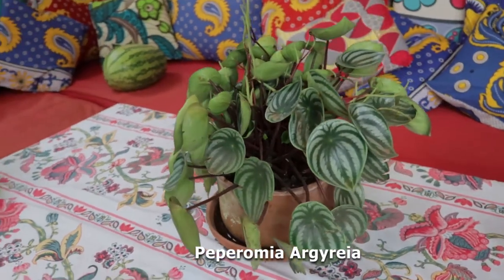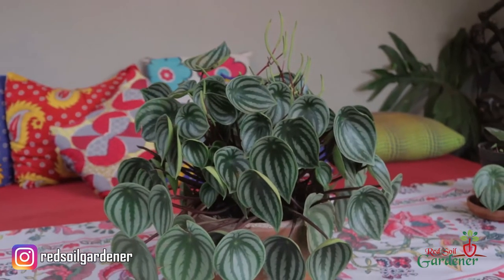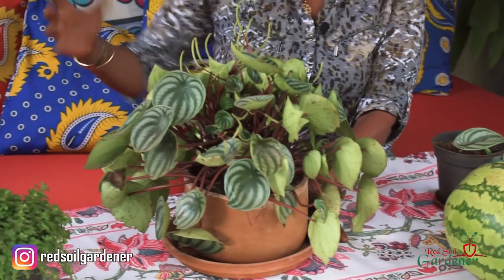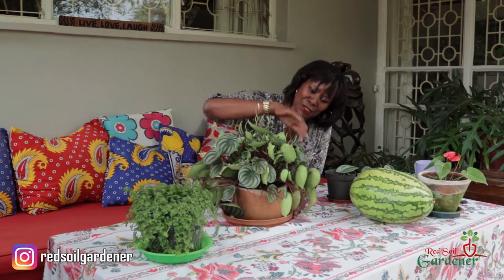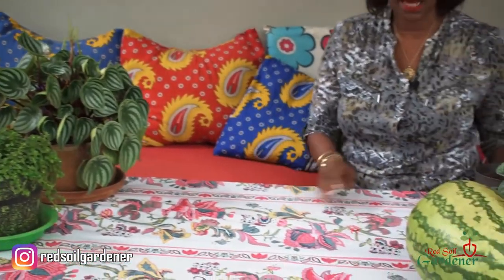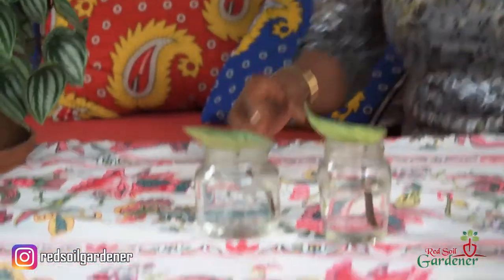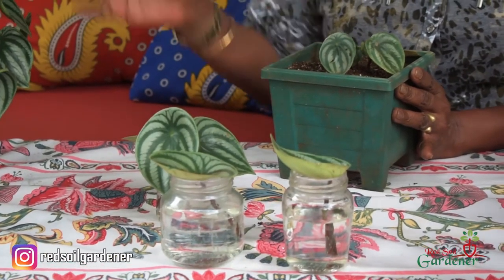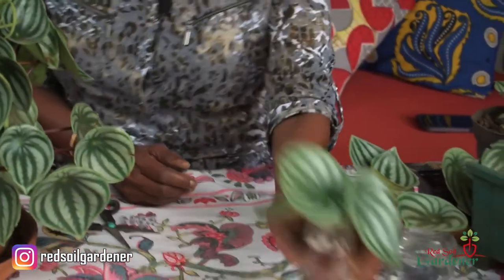Watermelon Peperomia Argyreia. Easy steps to propagate and prune your peperomia.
Pruning your Peperomia will increase the plants foliage. And by using those leaf cuttings, you can carry out a water and soil propagation and increase your stock.